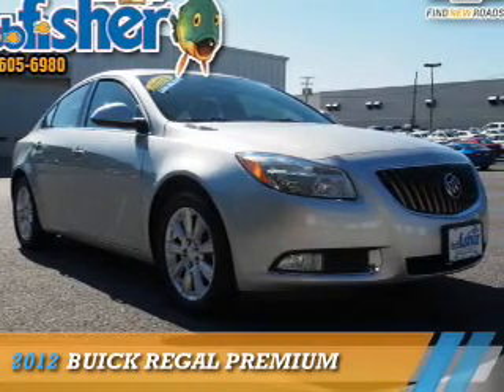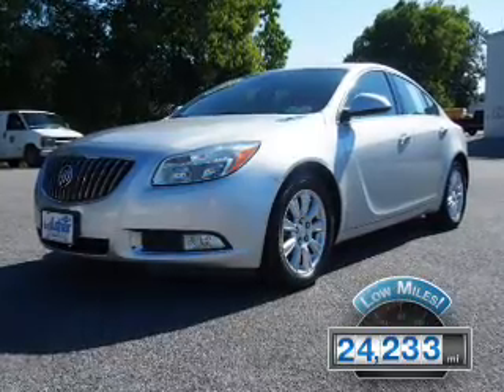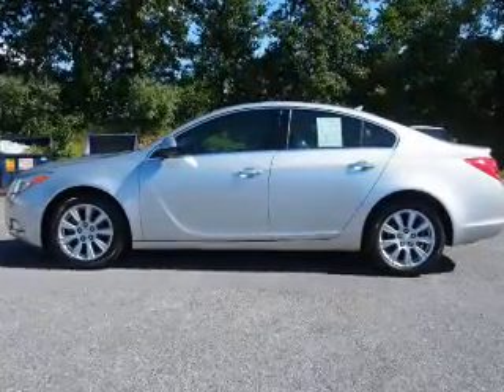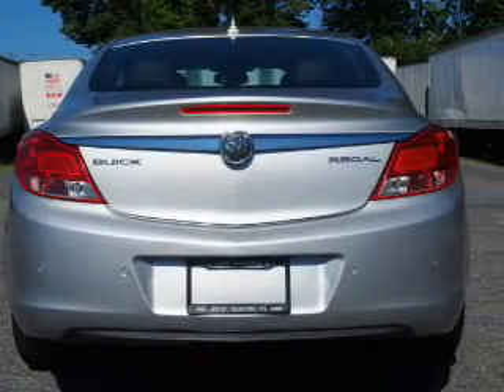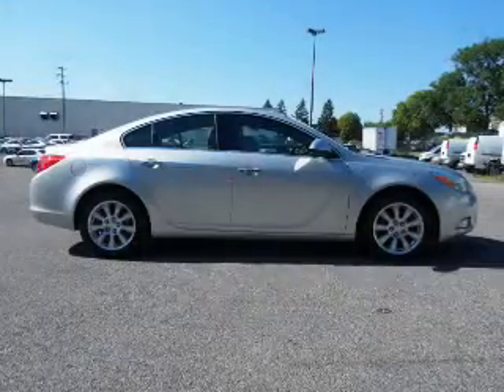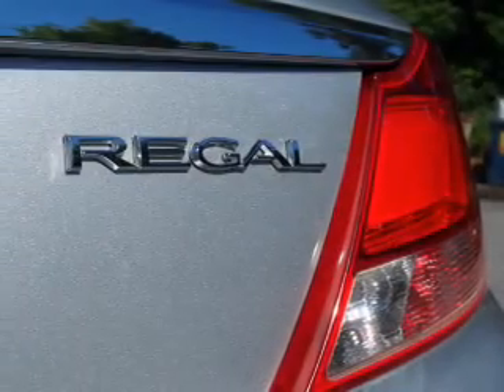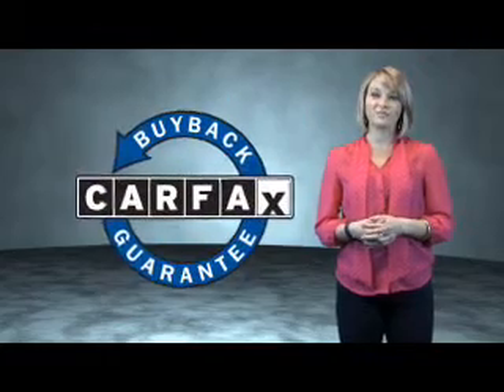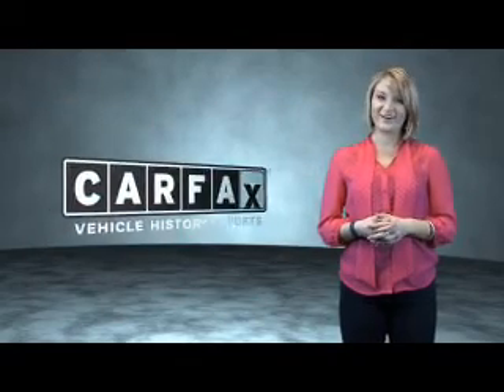2012 Buick Regal 5726Z - Reading PA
Year: 2012
Make: Buick
Model: Regal
Trim: Premium
Engine: 2.4 liter 4 cylinder FWD
Transmission: 6-Speed Automatic
Color: Silver
Mileage: 24233
Address:
4111 Pottsville PikeReading, PA 19605
VIN:2G4GS5ER2C9130333